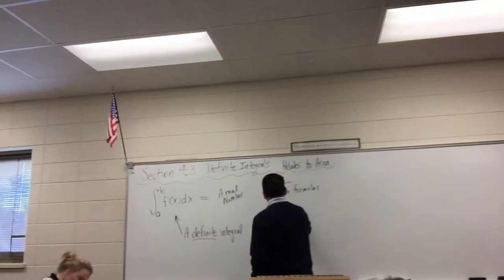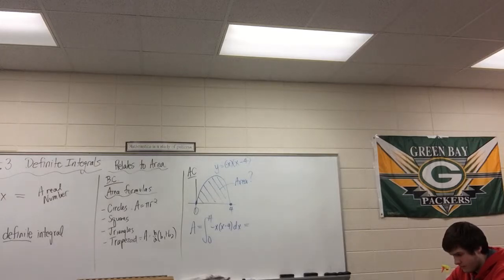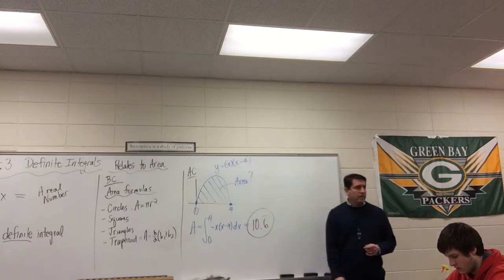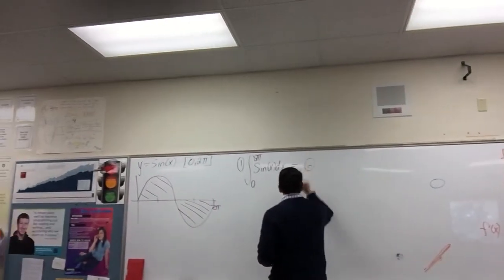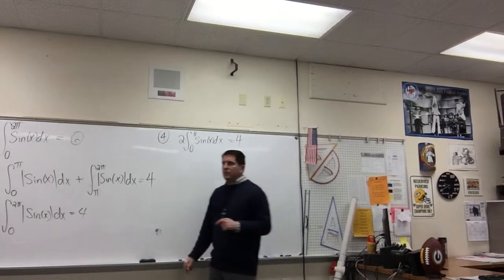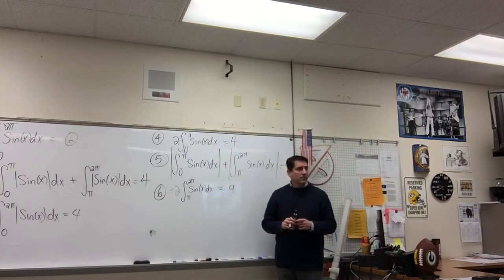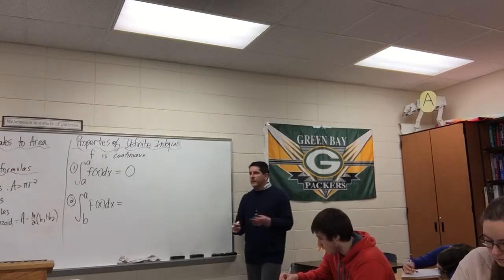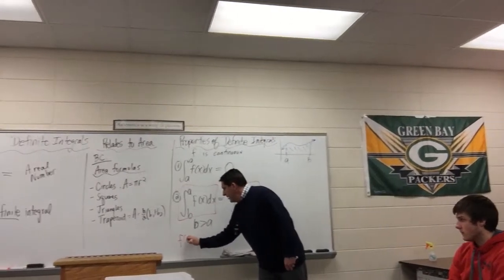AP Calculus Unit 4 - 4.3 Definite Integrals 1/27/16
Today be learn about definite integrals and start to learn some of the properties of them!